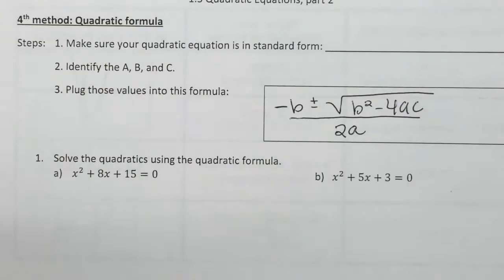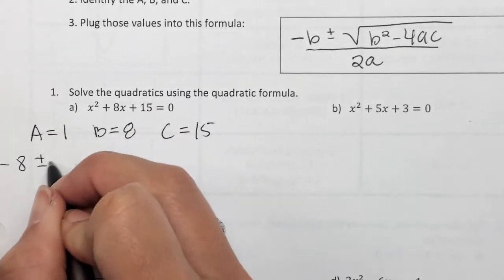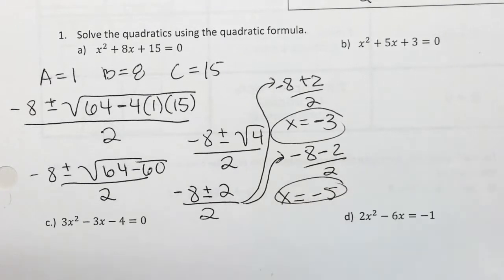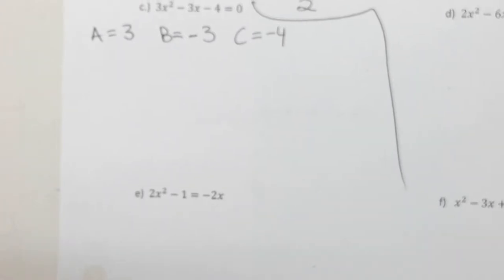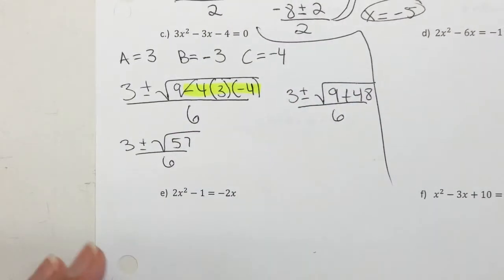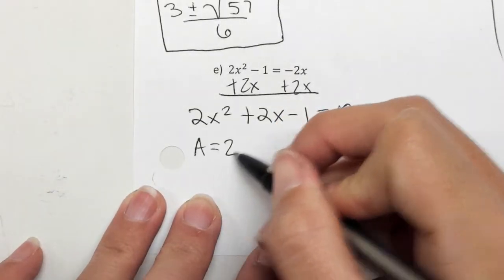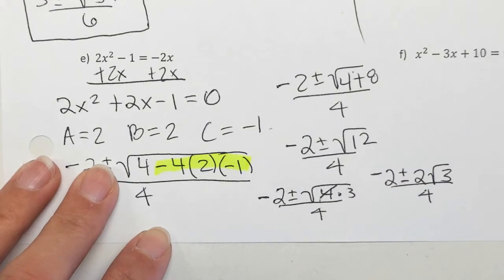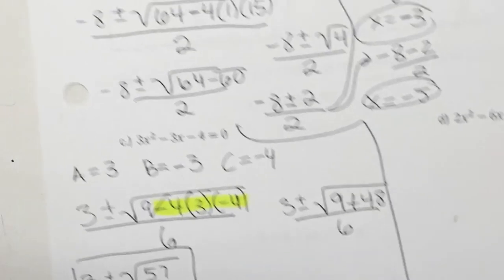1.5 notes part 2: quadratic formula